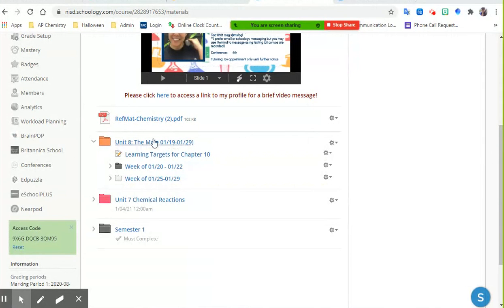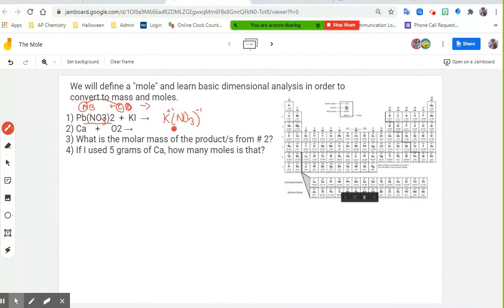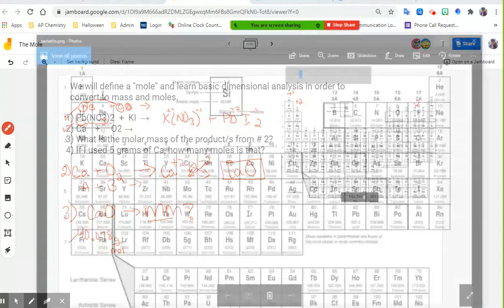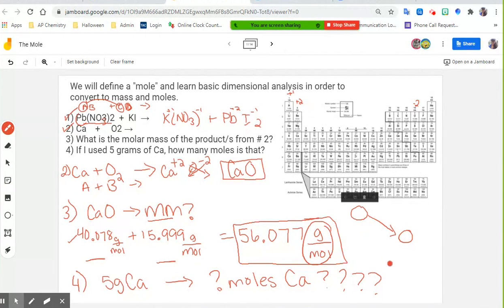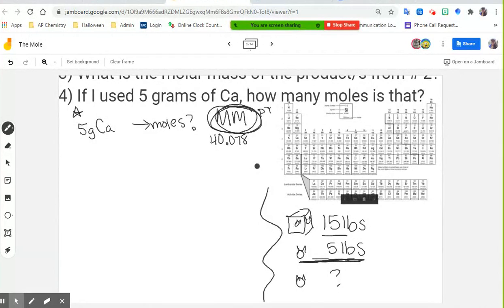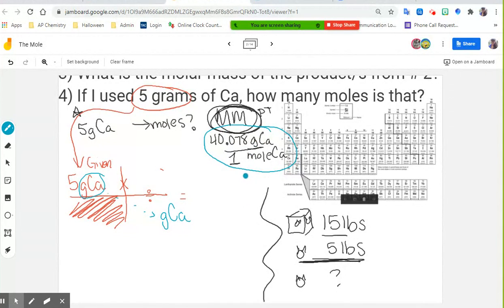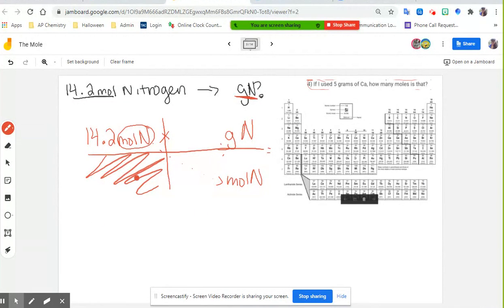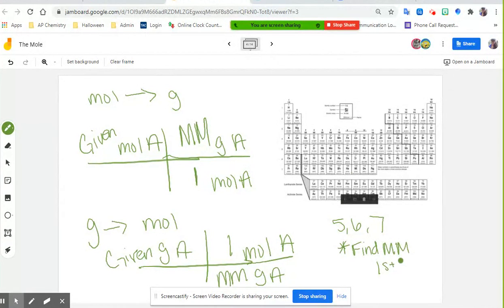Sync Time: 01/21 Mole -- Mass